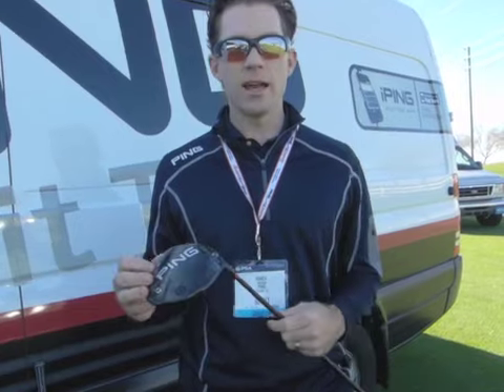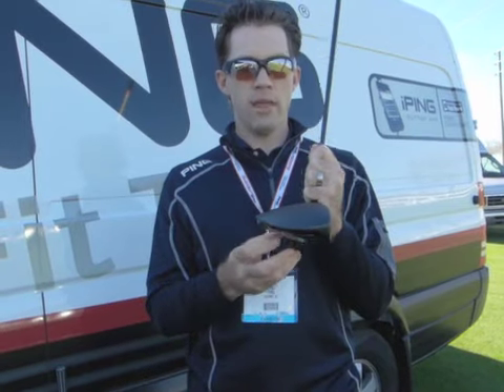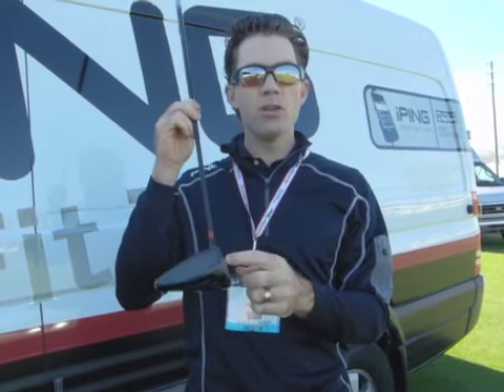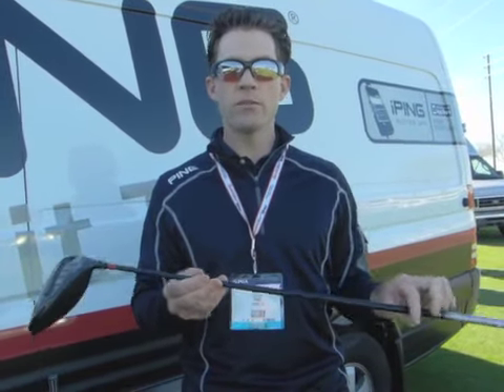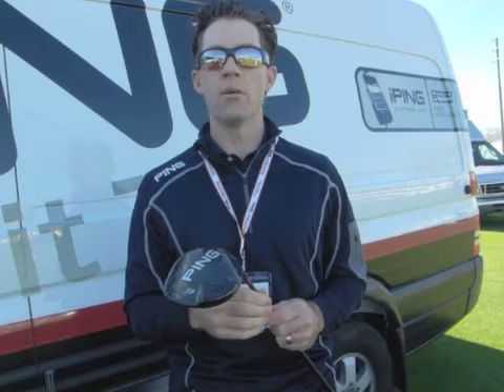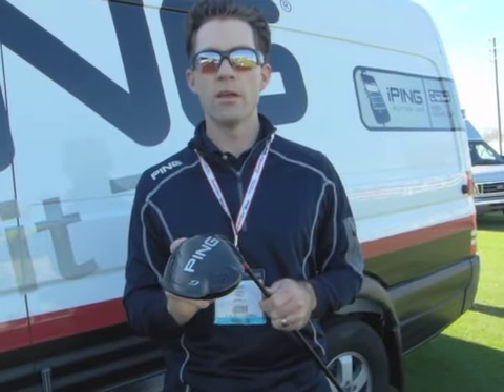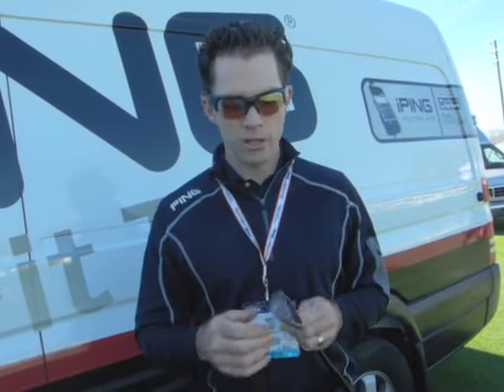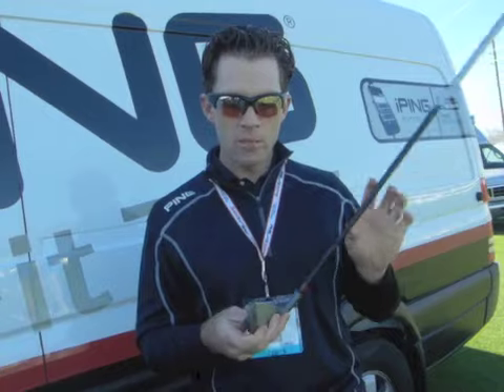2013 PGA Show Demo Day with PING Golf- Marty Jertson talking about the new G25 line